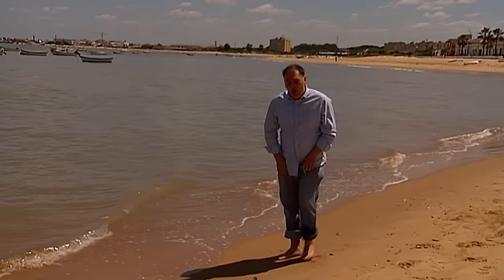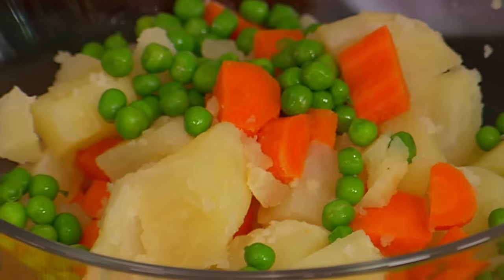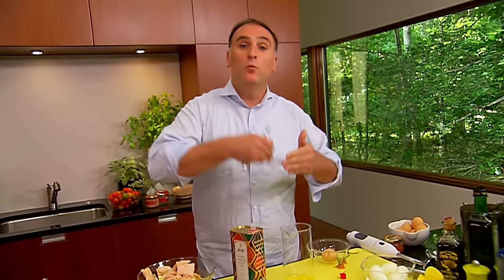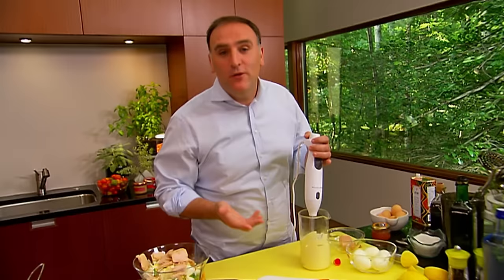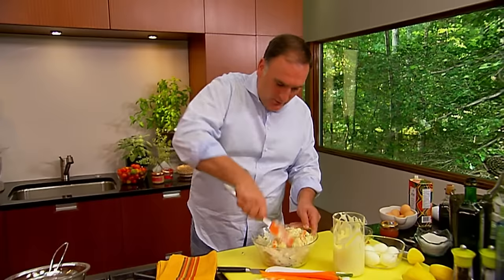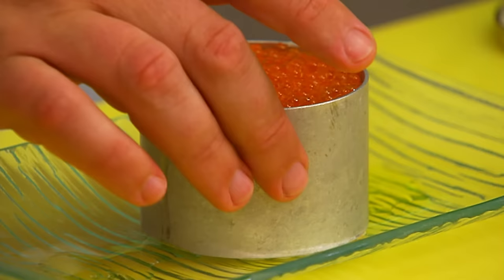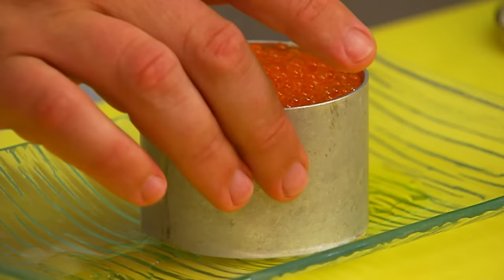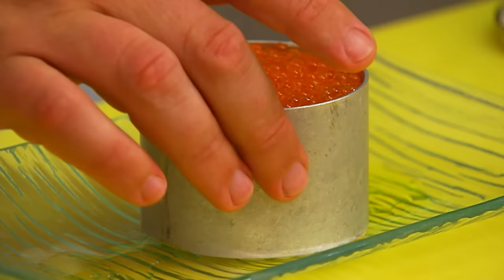Tuna and Tapas of Andalucía | Made in Spain with Chef José Andrés | Full Episode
José prepares a classic tuna salad before joining the tuna catch off the southern coast of Spain, and explains the great sherry culture of Andalucía. [Originally aired in 2008]

Made possible by viewers like you. Support your local PBS station

Explore the culinary and cultural riches of Spain with Chef José Andrés, creator of multiple celebrated Washington, D.C.-based restaurants, including Jaleo and minibar by josé andrés. Made in Spain highlights the extraordinary cooking traditions of a country whose food and wine is capturing the world's imagination. In every episode, José brings the exciting flavors of his native Spain to the American audience with easy and informative recipes created in his Washington, DC kitchen using products found here in the U.S.